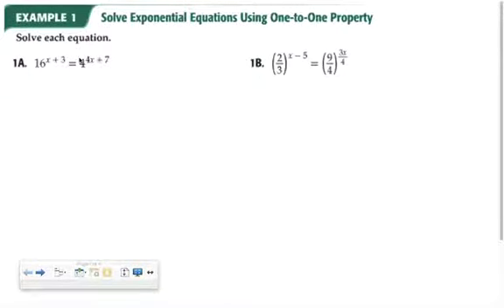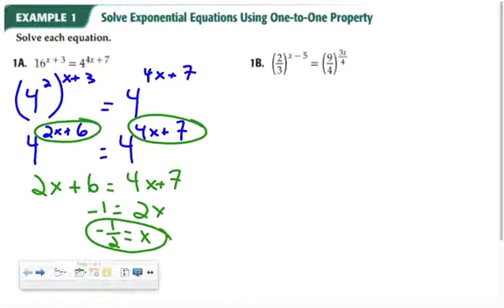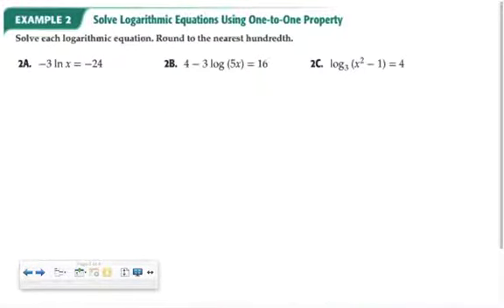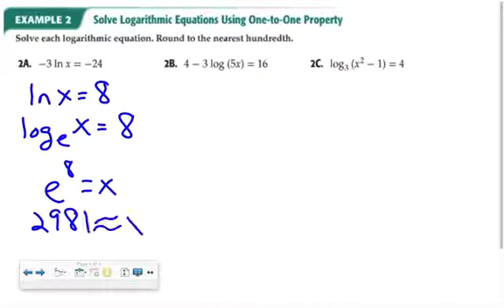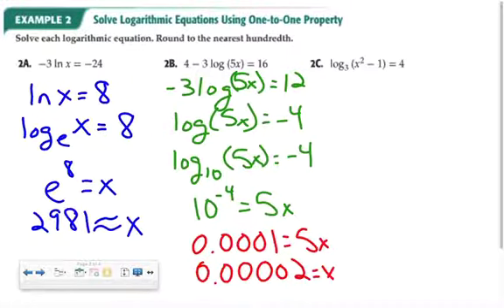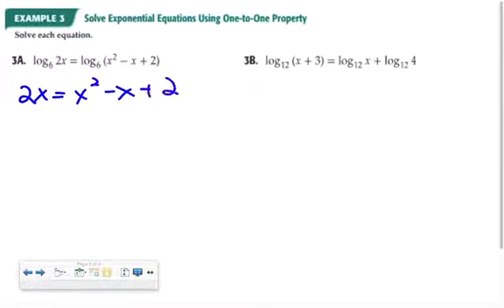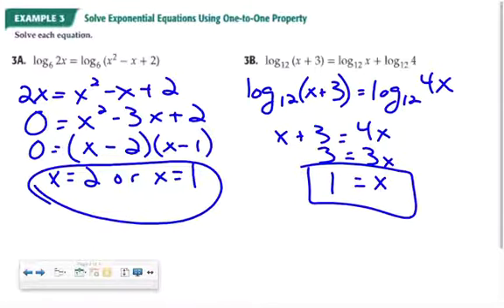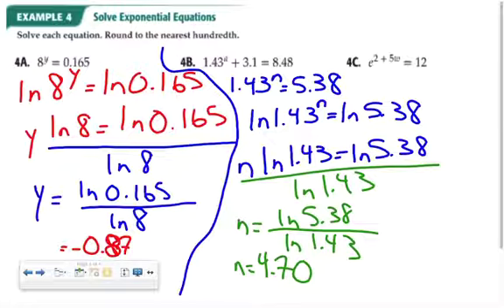Equations Day 1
Day 1 of Lesson Video for "Exponential and Logarithmic Equations," taught by Mrs. Clouse at River Ridge High School